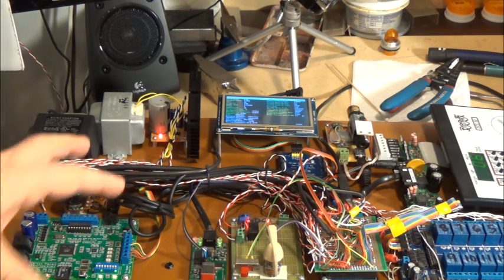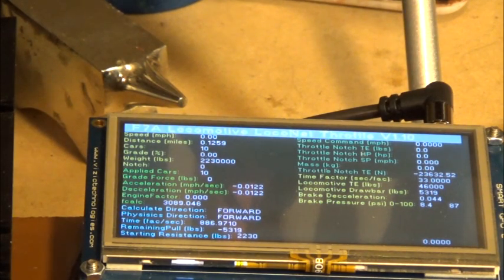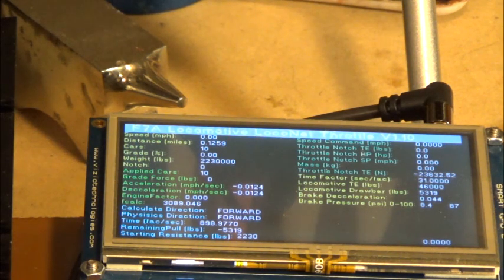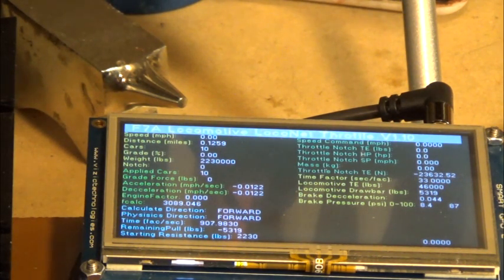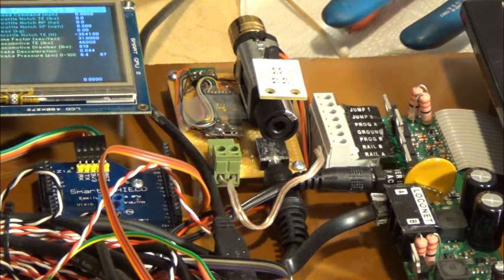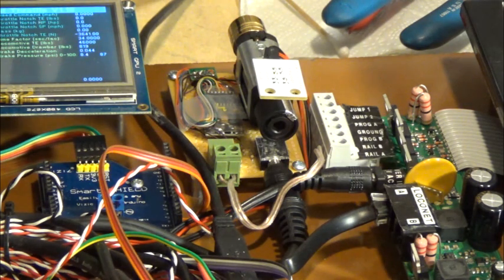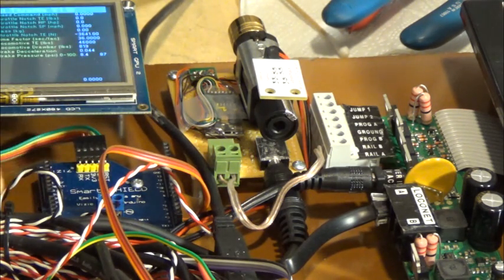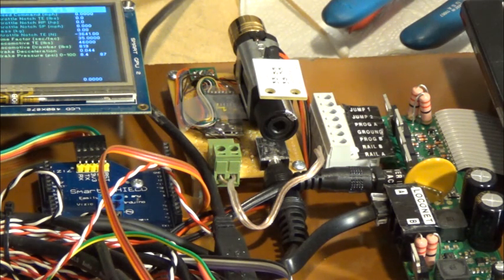Ultimate DCC Throttle – Part 2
I demonstrate the finished Ultimate DCC Throttle’s “physics“ when emulating the control of an EMD F7A Locomotive that will be on a model railroad.